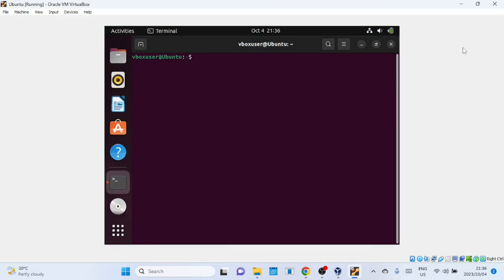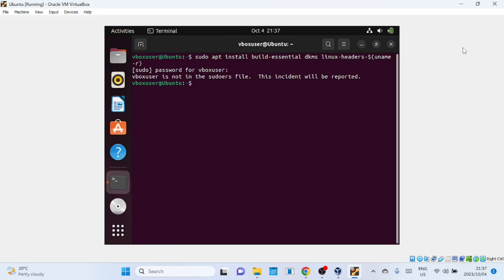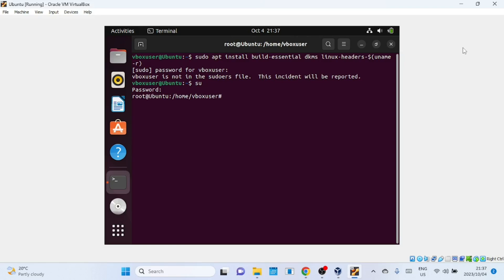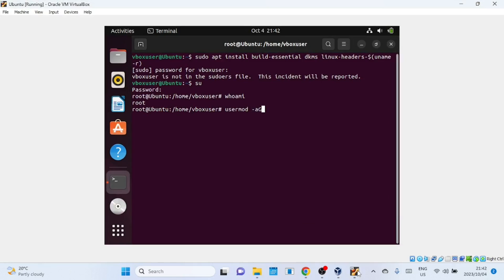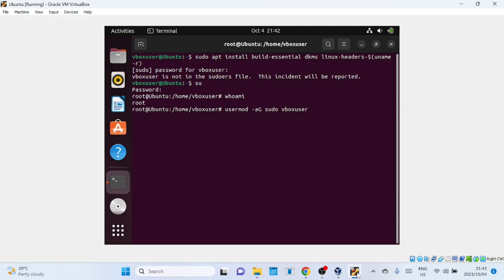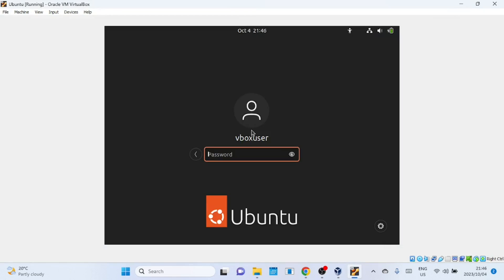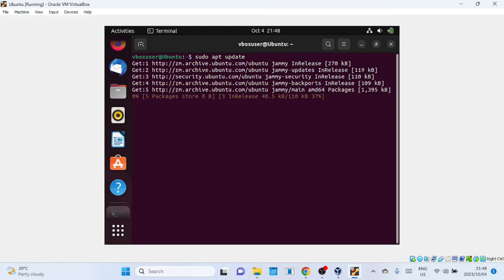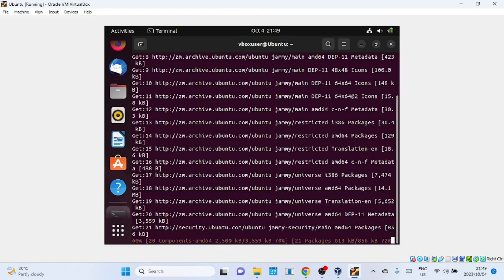vboxuser is not in the sudoers file this incident will be reported | Fix Error in Ubuntu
In this video, we're going to tackle a common issue that Ubuntu users encounter: the "vboxuser is not in the sudoers file" error. Don't worry, we've got you covered! By the end of this video, you'll know exactly how to fix it.